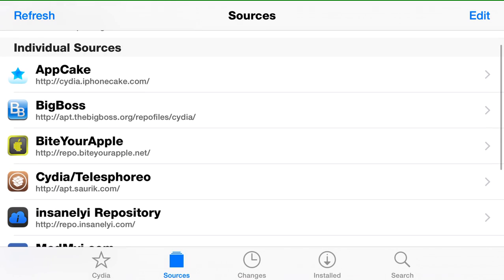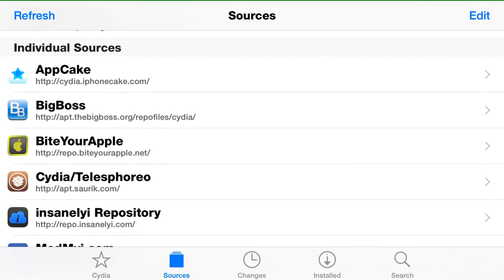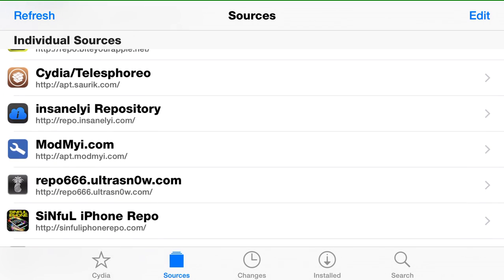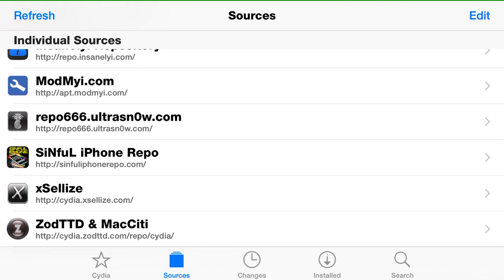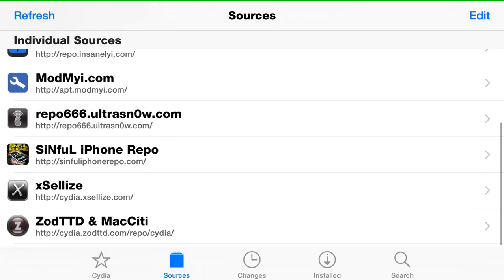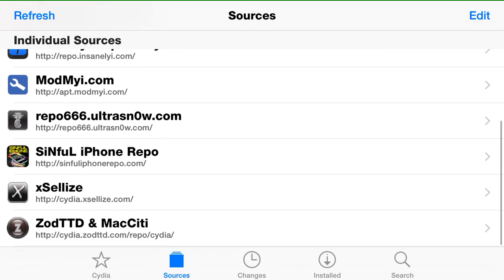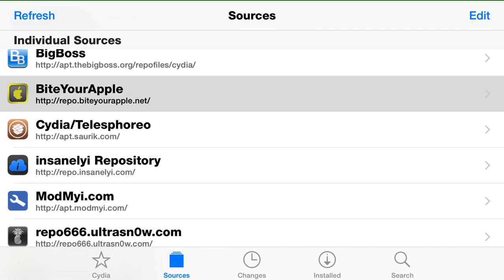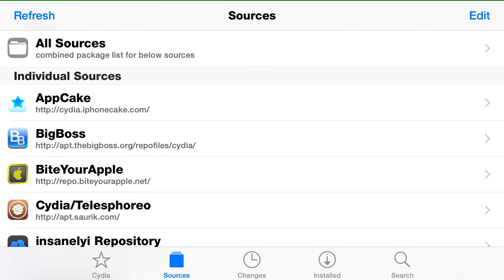My Favorite iOS 8 Cydia Repos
welcome back everyone here is a video on some of the best repos to install into cydia for some of the best tweaks.